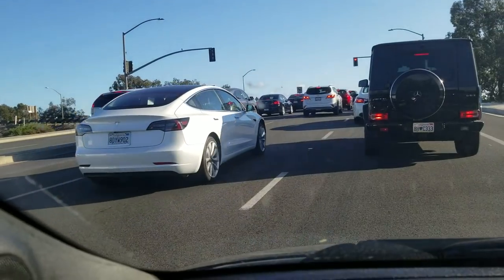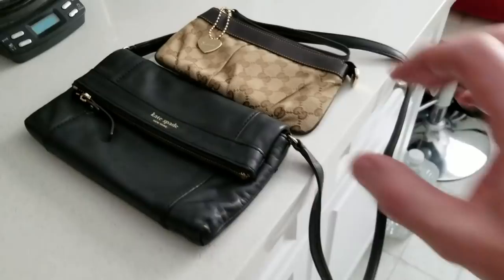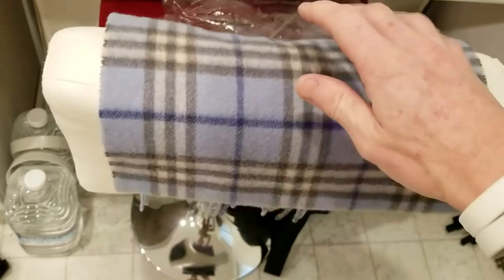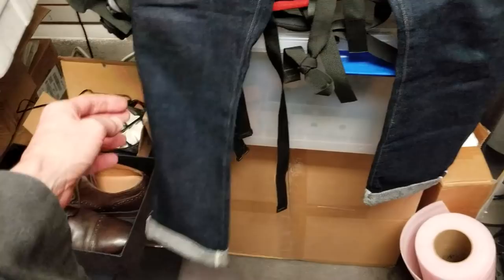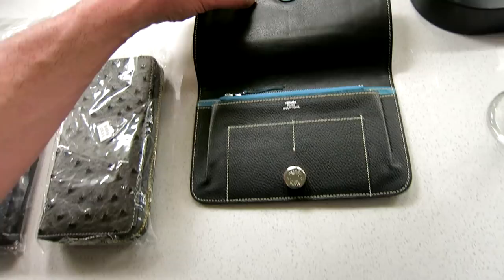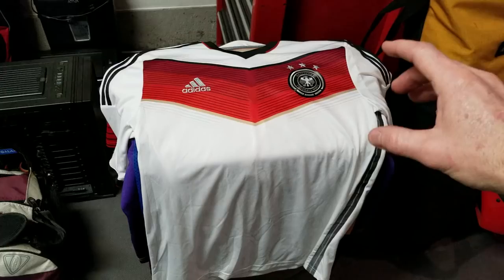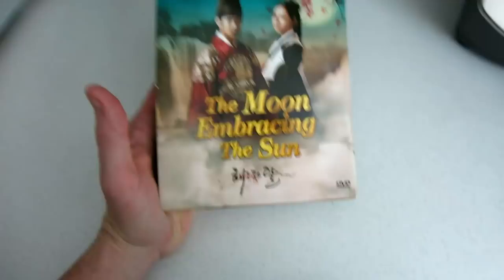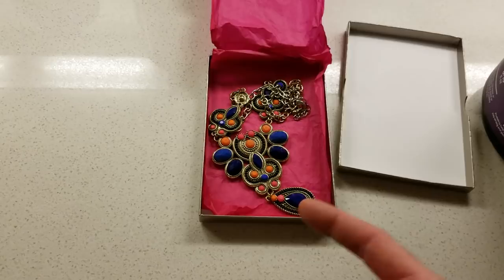RICH PERSON THROWS AWAY THE BEST DUMPSTER DIVING HAUL EVER REVIVAL!!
My Camera Equipment I Use For My vlogs:
Samsung S8+
Canon S110
The Best vlogging Camera Canon G7X Mark 2
DJI Mavic Drone
GoPro 3+ Black Edition
64B HD memory card

-UK Shoppers
Samsung S8+

I've been a part time Dumpster Diver for about 4 years now, I normally go out 2x per week for full dives and sometimes look around 1-2 complexes after the movies etc or on the way home. Overall my eyes are always scanning the curbs and behind shops.

My passion is travel vlogging or adventure vlogging, I love to dumpster dive but travel and filming is my passion. I will be doing both travel adventure vlogging and dumpster diving on this channel.